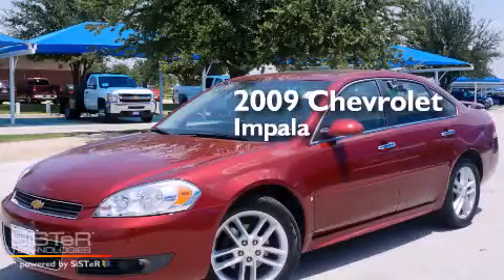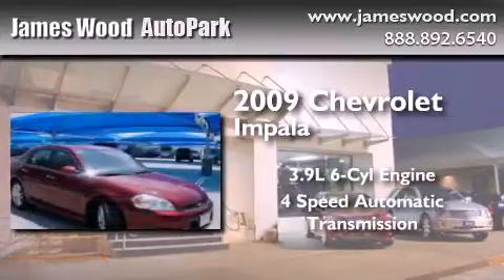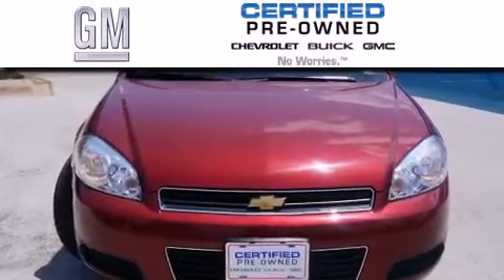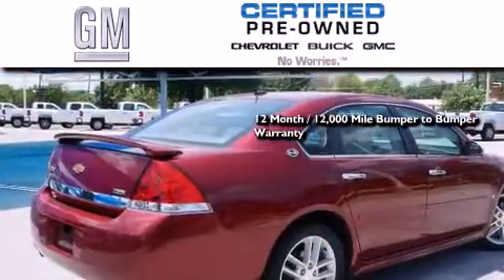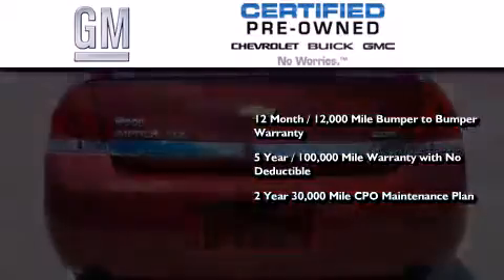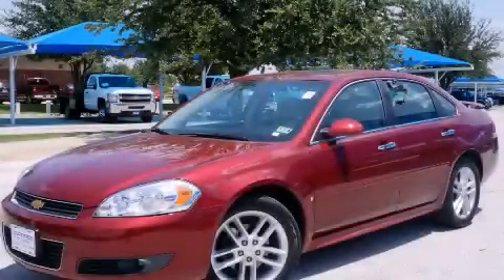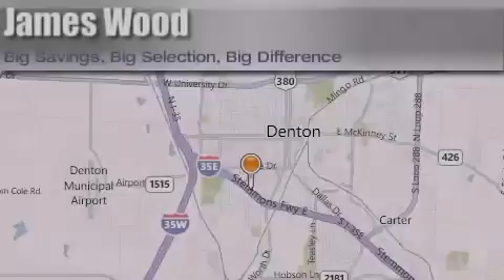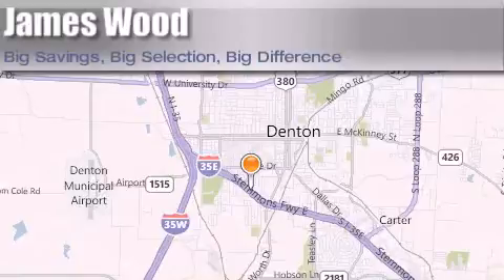Certified 2009 Chevrolet Impala Dallas TX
We've been honored to serve the Denton TX area , we promise that your experience at our dealership will exceed your expectations ! Year : 2009 Make : Chevrolet Model : Impala Engine : 3.9L 6 Cyl. Fuel Injected Trans . : 4-Speed Automatic Exterior : Red Jewel Tintcoat Miles : 39,196 Stock : 240020A1 James Wood Autopark I35E South Denton , TX 76205 Welcome to James Wood - your source for quality new and used cars from Buick , Cadillac , Chevrolet , GMC , Hyundai , and Pontiac . With two north Texas locations to serve you - Decatur and Denton - our new and used car sales force is ready to assist with your next new or used car purchase . We have a large inventory of new and used cars ready for delivery today . Proudly serving the Dallas and Fort Worth Metroplex ! The James Wood Auto Group's business philosophy is to provide our customers with quality Chevrolet , Pontiac , Hyundai , Buick , GMC , and Cadillac cars , trucks and SUVs , but also provide great value and service . We are celebrating 30 years in the automotive business in the Dallas - Ft . Worth , Texas area , and it is our policy to treat every visitor that enters our Chevy , Pontiac , Buick , GMC , Hyundai , and Cadillac dealership doors as an honored guest without exception . The bottom line is we work hard every day to provide a friendly and professional sales experience for the car or truck buyer , quotes Mr . Wood . Every customer deserves that and we guarantee that you'll find it at the James Wood dealerships . 2009 Chevrolet Impala Denton TX